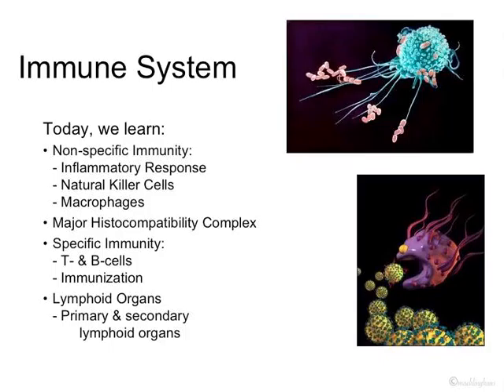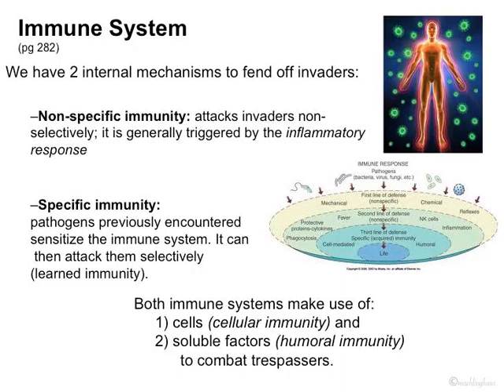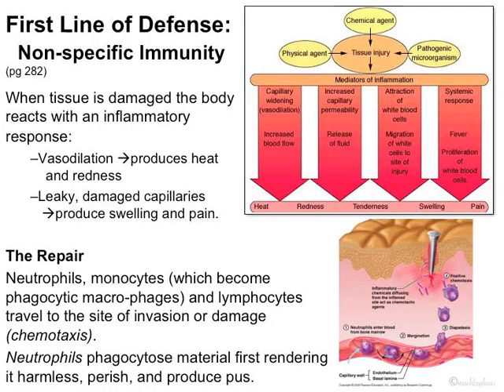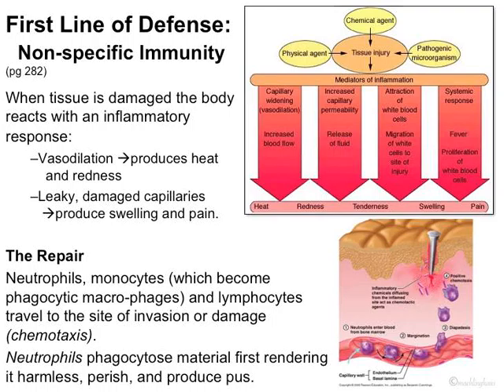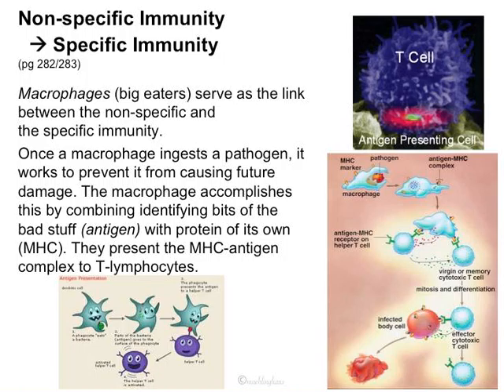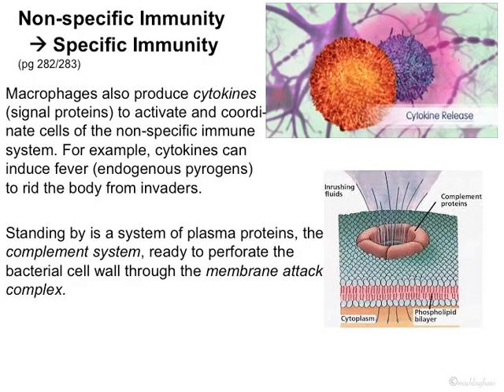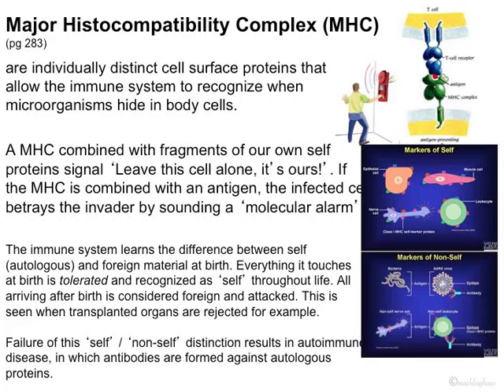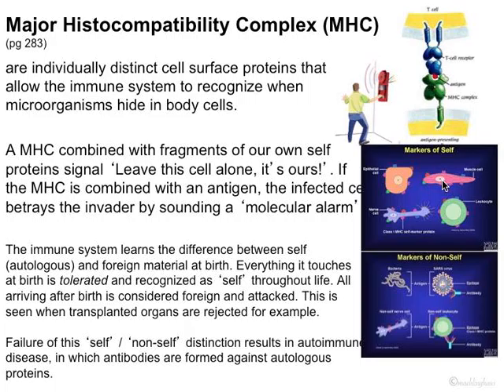Immune System Part 1